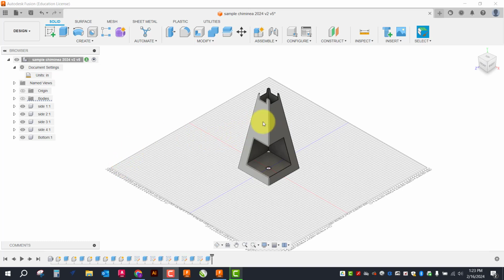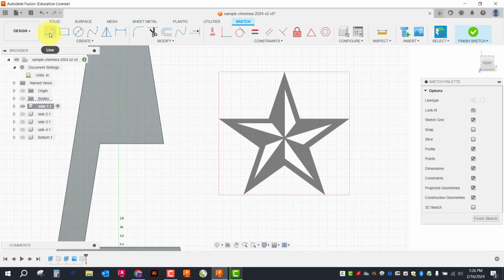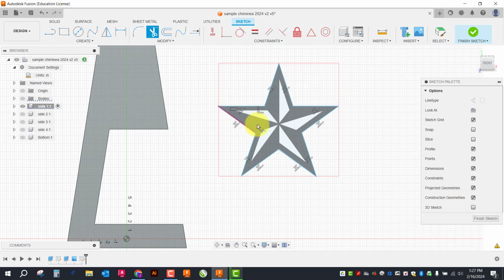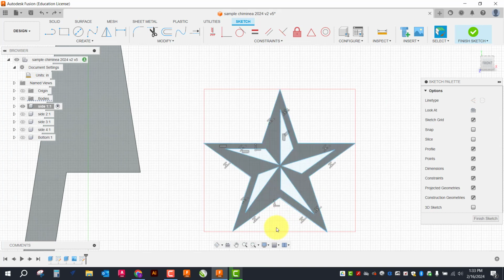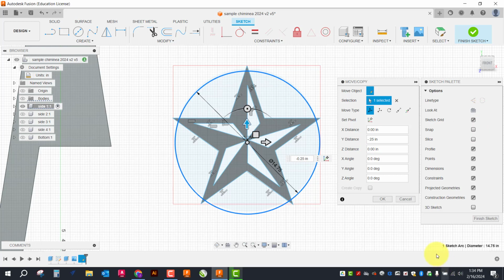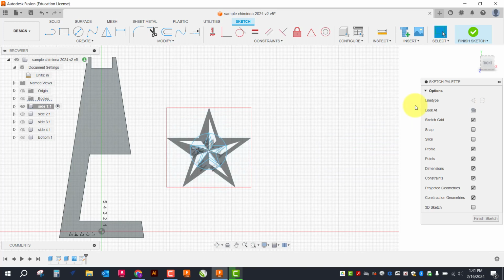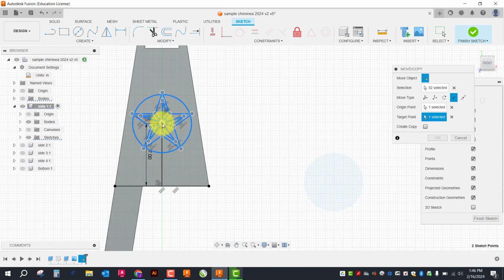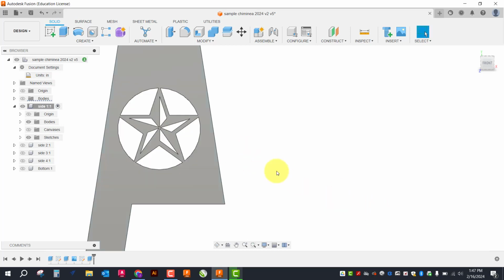Chiminea Video 2